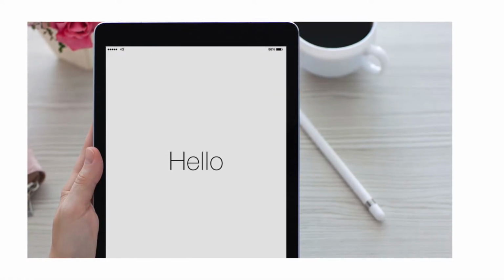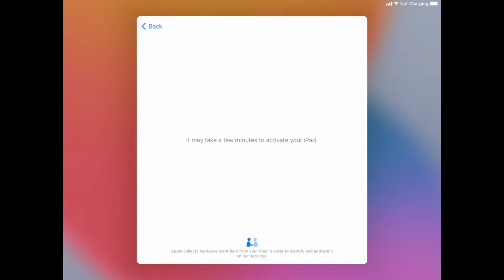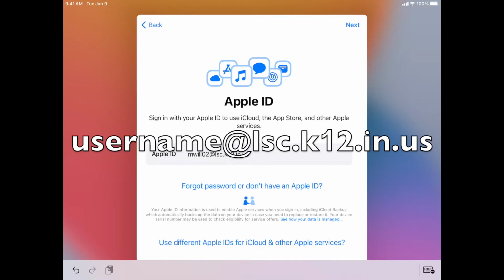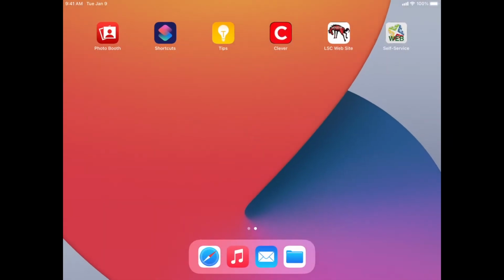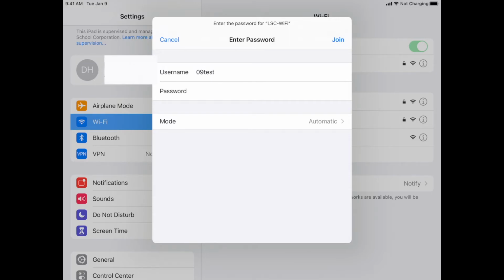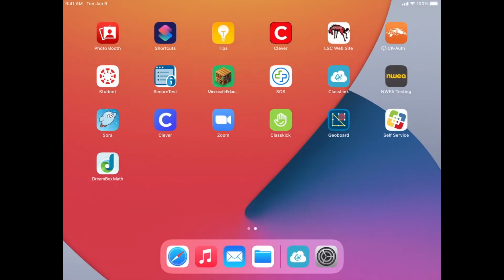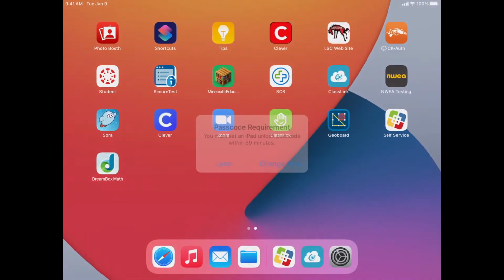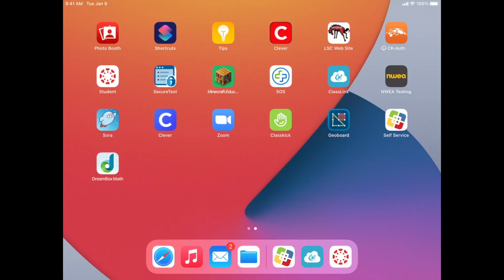Sunnyside iPad Set Up Video 2021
Instructions for iPad set up at Sunnyside Intermediate 2021